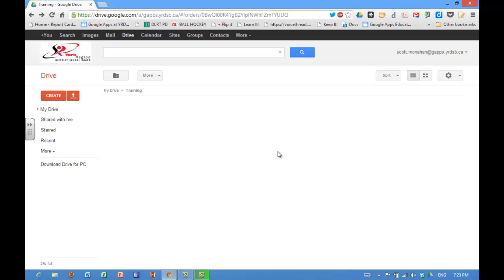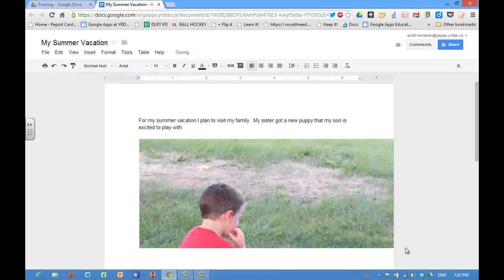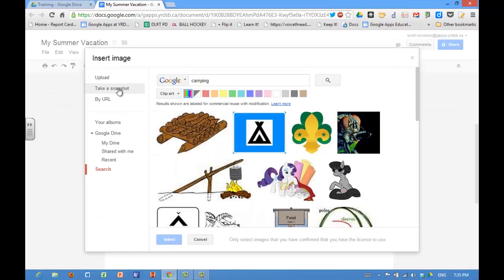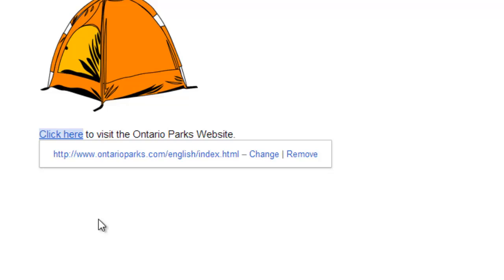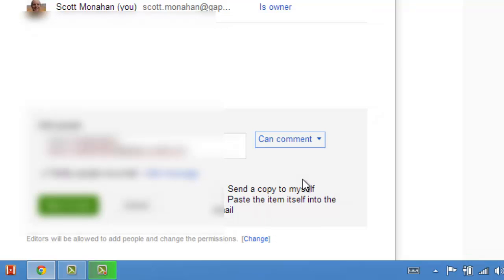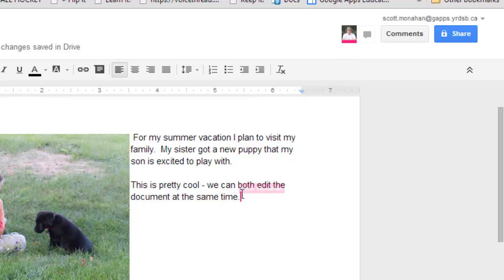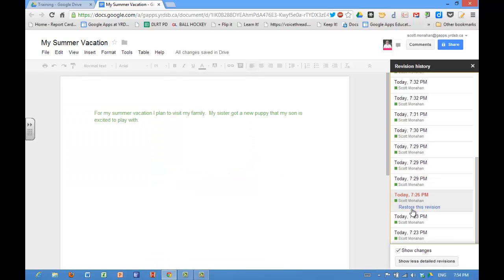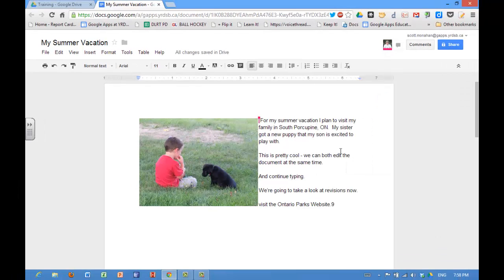An Intro to Documents in Google Drive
A introductory video for YRDSB teachers just beginning to use Google Drive.  This video demonstrates the following features of working with text documents.
- starting a document
- renaming a document
- adding text
- adding images (uploaded and Google Image Search)
- adding hyperlinks
- sharing documents
- using the revision history
- adding comments

Although produced for YRDSB teachers, the actual instructions apply for anyone using Google Apps.